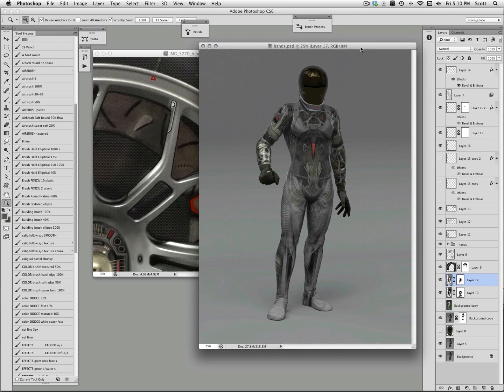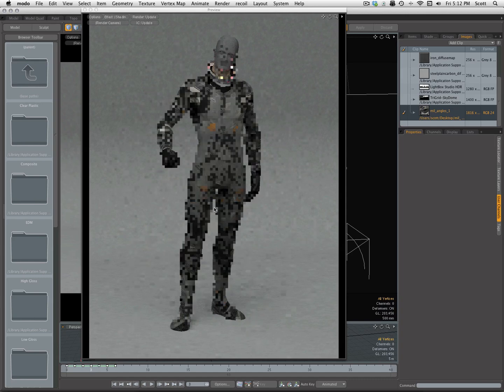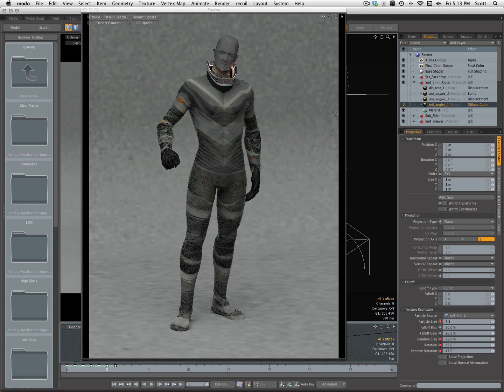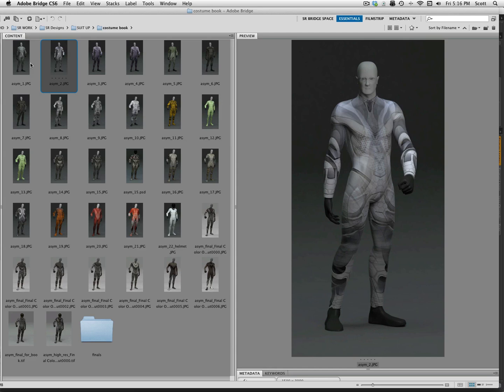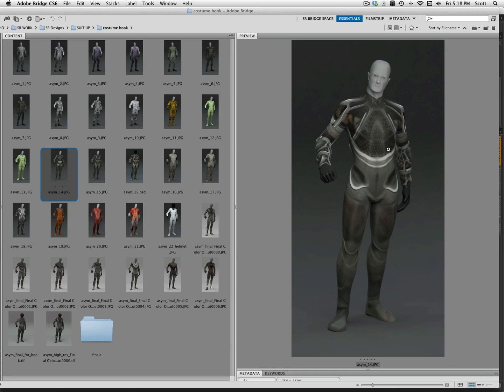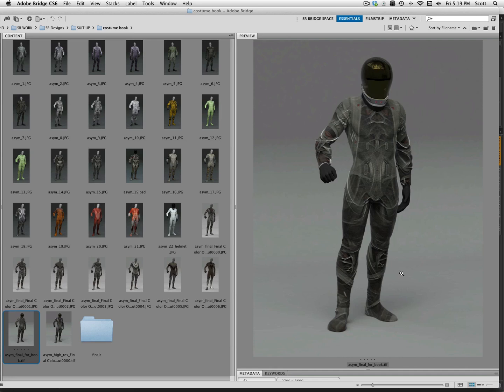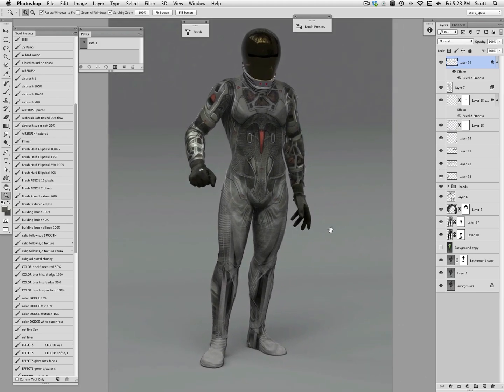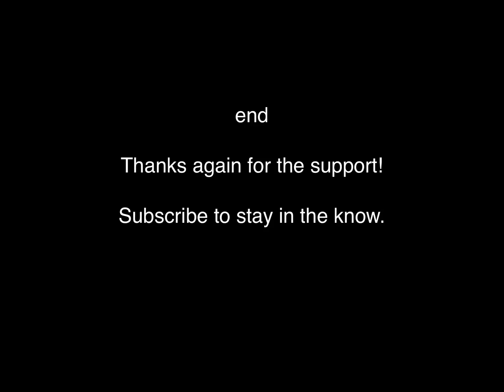texture bombed sci-fi suit in modo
Just a quick peek into what I'm working on today, modo texture replication and refinement and clean up in Photoshop.